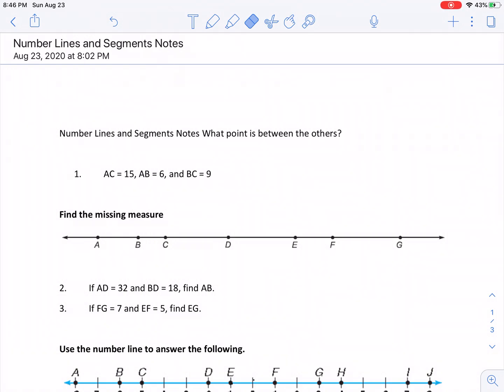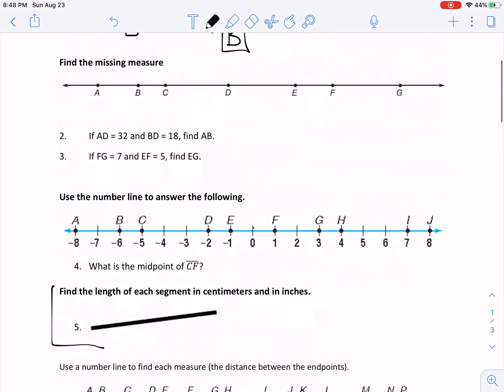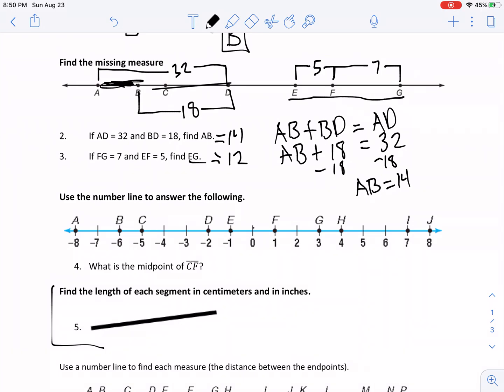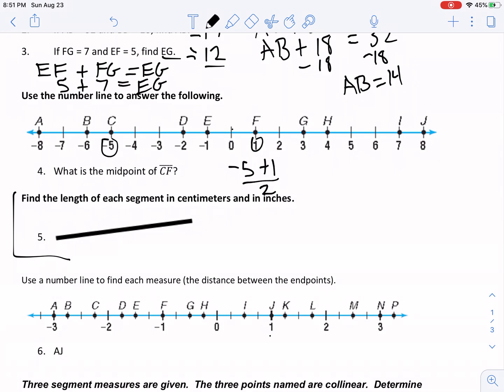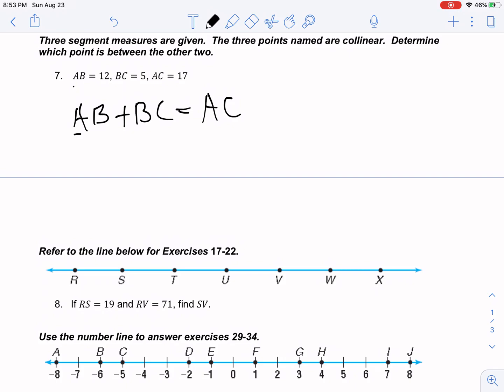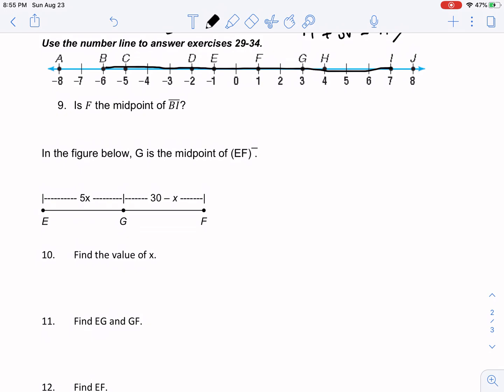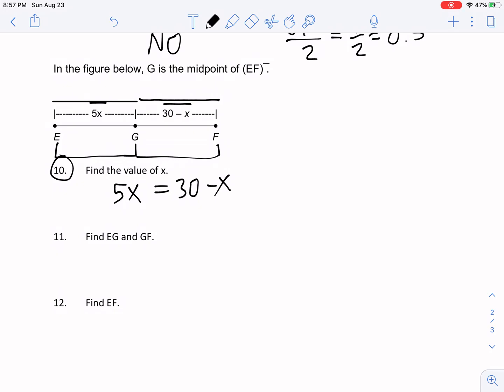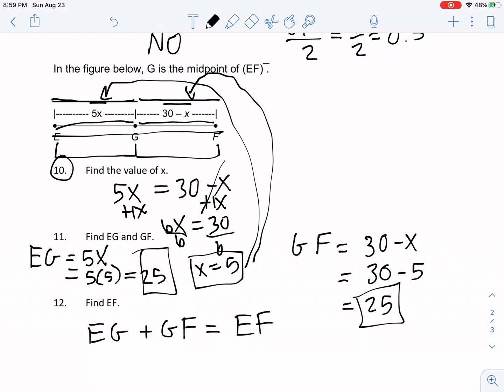Number Lines and Segments